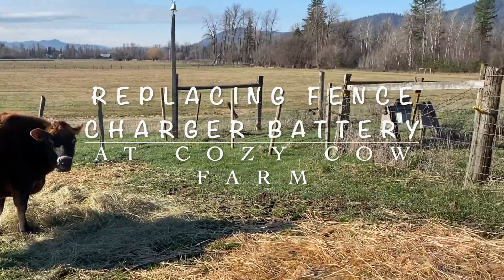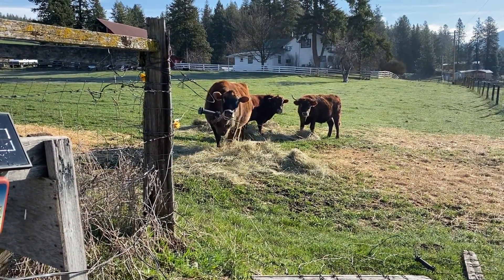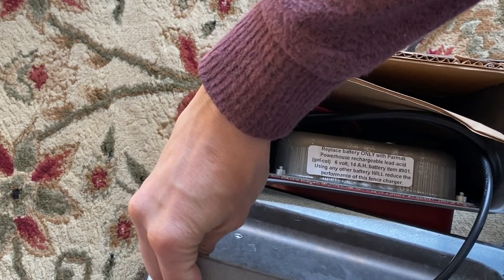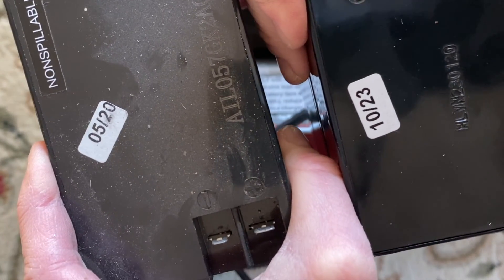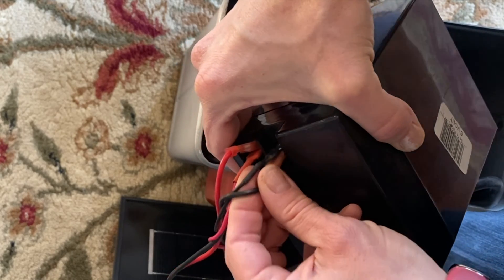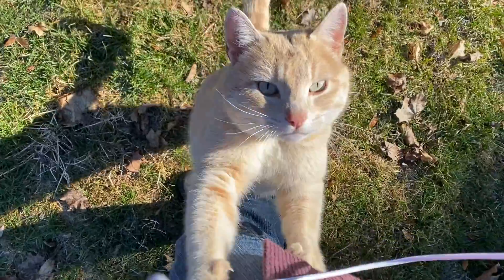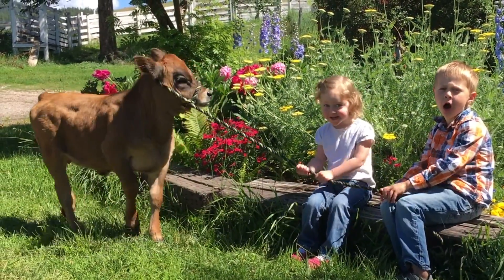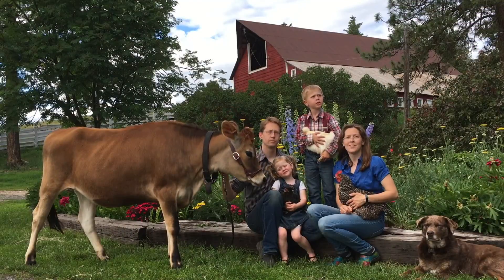Solar Electric Fence Battery Replacement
Solar electric fencer stops working? What do you do? Trouble shoot and then replace the battery! I love easy fixes!